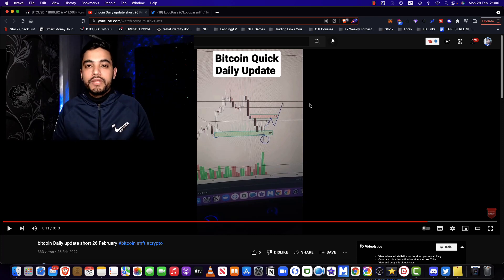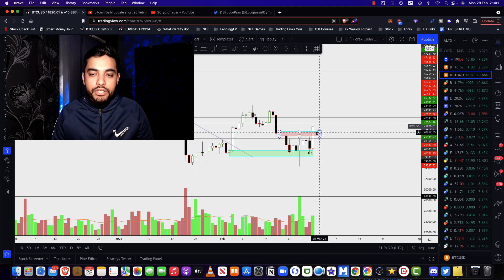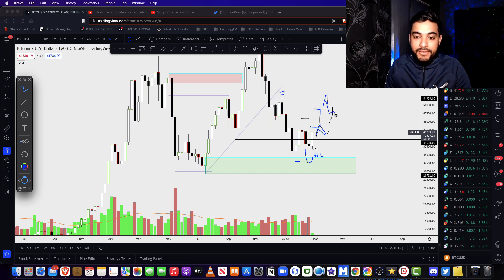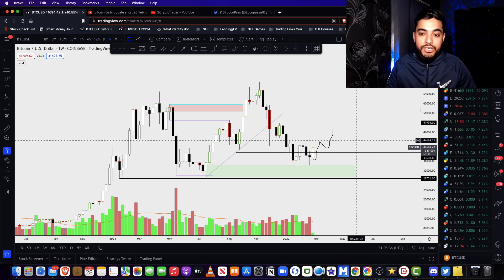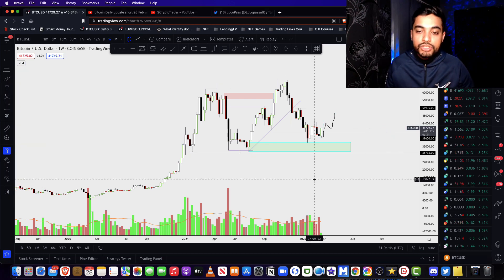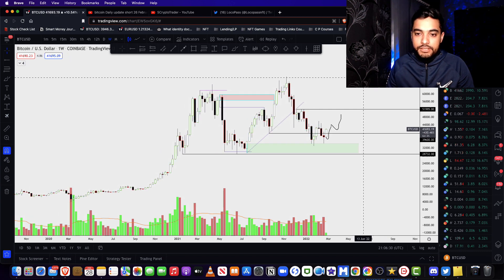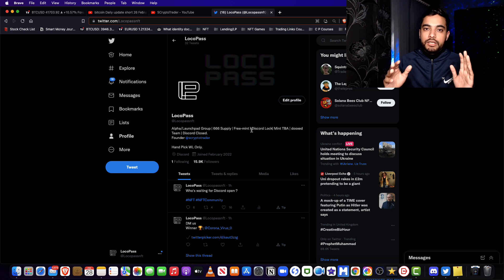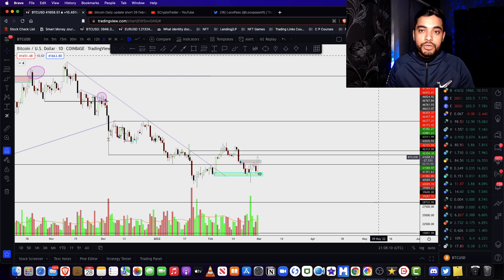Who's buying crypto Now ! Should you Buy Bitcoin right now ? Stock & Crypto | Bottom in ?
Hey Guys,

bitcoin February update
bitcoin march update